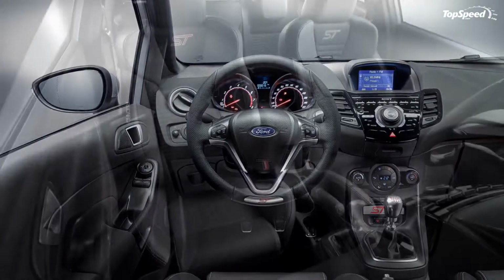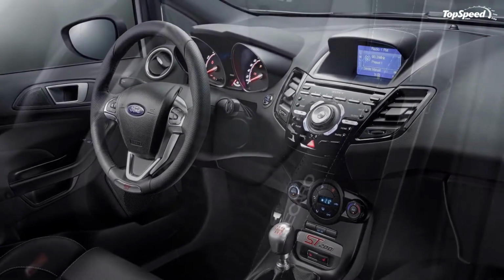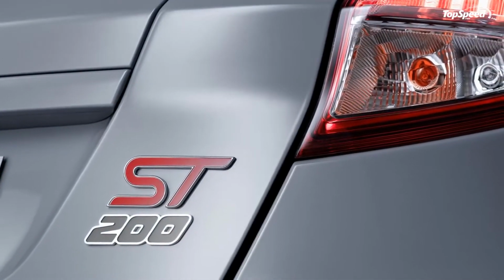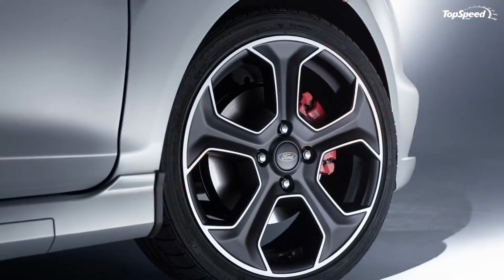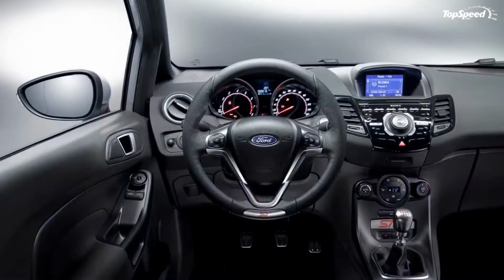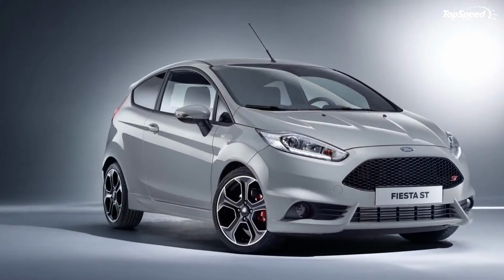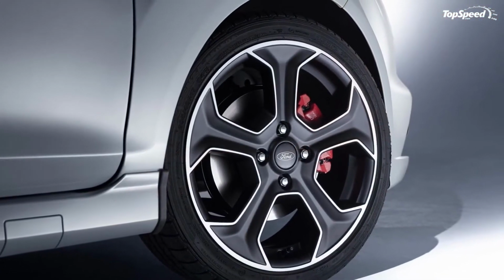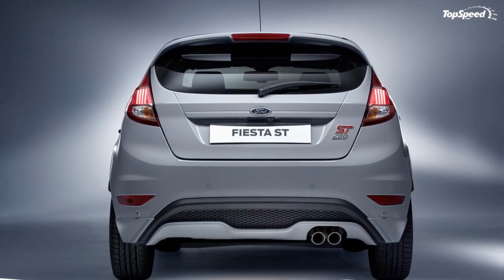2017 Ford Fiesta ST200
Just last month at the launch of the new Ford Focus RS, CarAdvice reported that Ford Performance’s Chief Engineer, Tyrone Johnson, said that a Ford Fiesta RS was definitely not in any of Ford’s plans for the future. It was quite a bummer to hear, but that was before we heard about the vehicle you see here – the Ford Fiesta ST200. That’s right, Ford didn’t make an RS variant of the Fiesta, but it did come out with a high-performance model of the little hot hatch.
The Fiesta ST hit the market in 2013 with a power output of 179 horsepower and 177 pound-feet of torque from its 1.6-liter EcoBoost four-cylinder. The ST200 that is set to debut in Geneva is said to produce 10 percent more power and 20 percent more torque than the Fiesta ST. However, that isn’t all that comes with the ST200. It also comes with an exciting list of features not available on other Fiesta models.
Raj Nair, Ford’s Executive Vice President and Chief Technical Officer, said, “Whether it’s the new Fiesta ST200, or our game-changing all-new Focus RS, or the groundbreaking Ford GT supercar, our Ford Performance offering has never been so strong. Ford’s EcoBoost engine technology has enabled a Ford Performance model to suit every budget and lifestyle.” And Joe Bakaj, Ford Europe’s VP of product development, even said he thinks the new Fiesta ST200 is a “classic in the making.”
So will the ST200 live up to the hype that comes with this preview leading up to its debut at the Geneva Auto Show? Well, we won’t know until deliveries start in the summer, but we can take a closer look at it to see what sets it apart from the Fiesta ST.
Continue reading to learn more about the 2017 Ford Fiesta ST200.